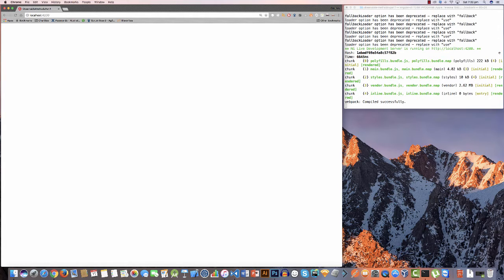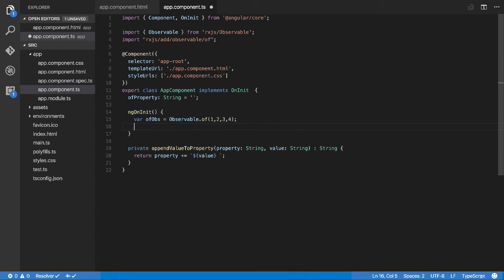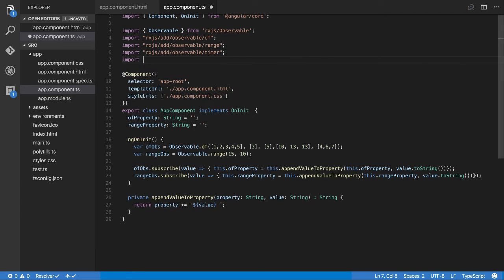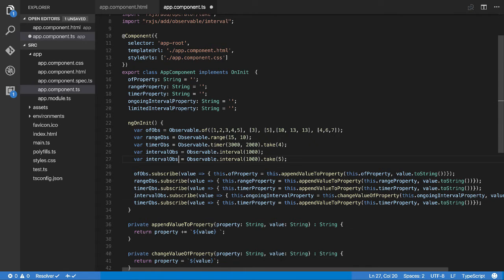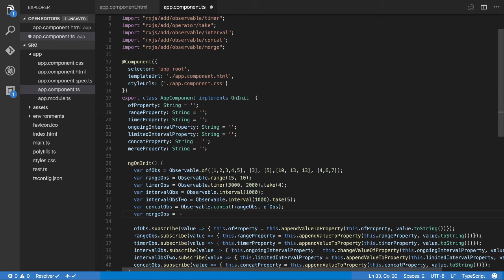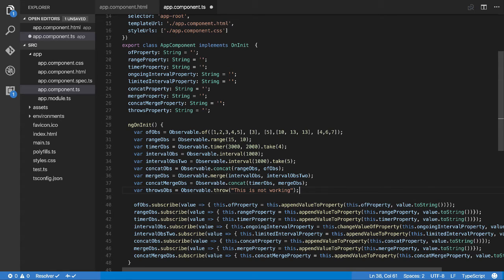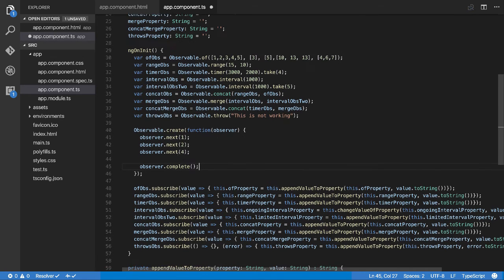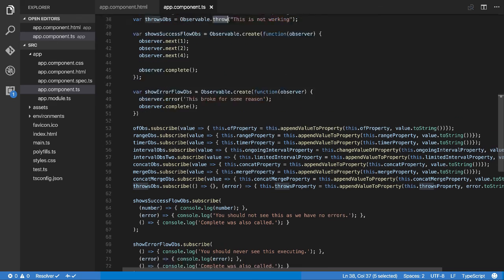Angular 2 (Angular 4) - Observable methods part 1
In this video I cover a lot of the built in stream producer methods that statically part of the Observer class in rxJS. I do not cover them all in this video, but I do cover a lot of them. We will continue understanding this API in the next feew lessons.

Here is the reference page you can see all the static methods on (keeping in mind I converted this from javascript to the typescript version):-

To see the final result of this video, checkout the master branch of the below repository:-